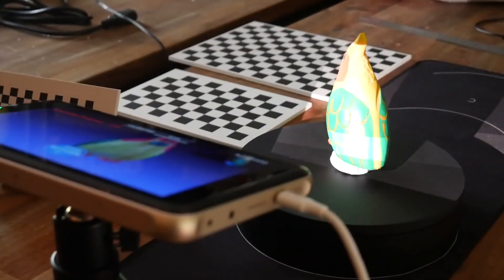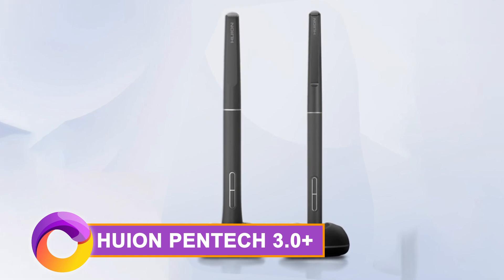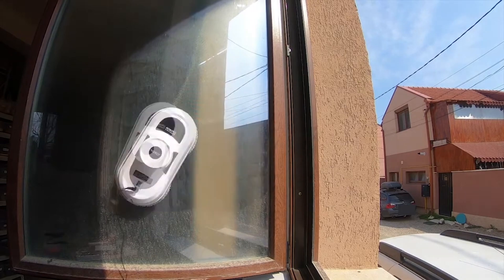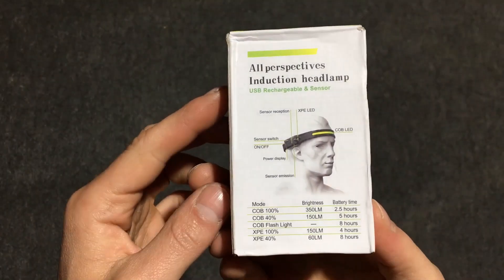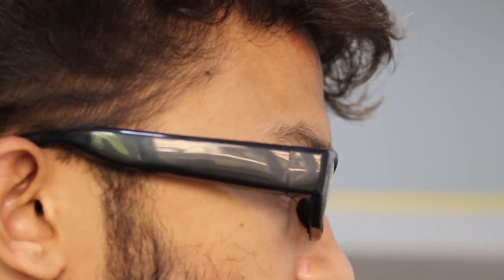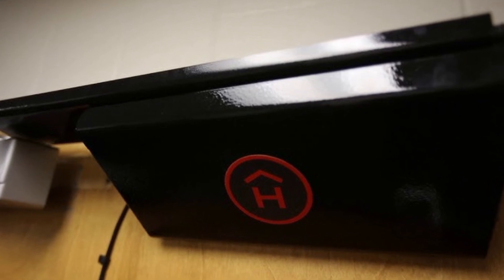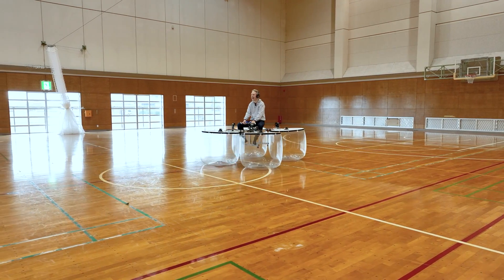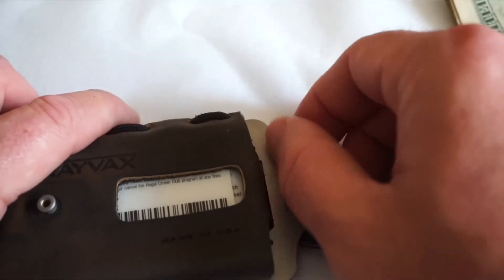WHY ARE THESE NEXT INVENTIONS PUSHING BOUNDARIES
Embark on a journey into the future as you explore the cutting-edge technologies and ingenious ideas that are reshaping the world as we know it. From mind-bending gadgets to revolutionary concepts, join us as we delve into the innovation that's pushing the boundaries of what's possible. Discover the driving forces behind these groundbreaking inventions and get ready to be inspired. Don't miss out on the excitement—hit play now and witness the future unfold before your eyes!

1) Revopoint RANGE 3D Scanner

3) The Satuo Pro

4) 1200 Lumens COB Rechargeable Headlamp

7) HAVEN Lockdown

8) SPEEDNITE